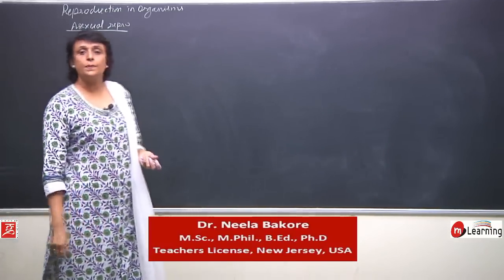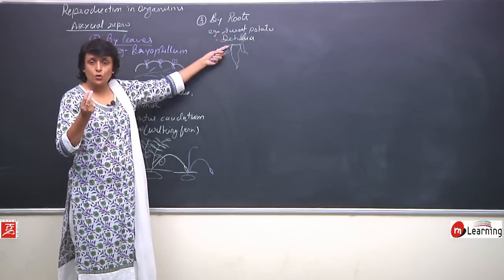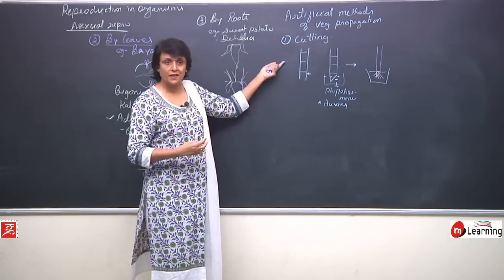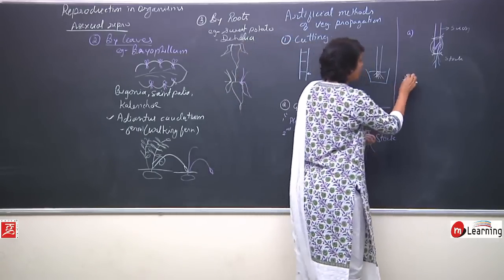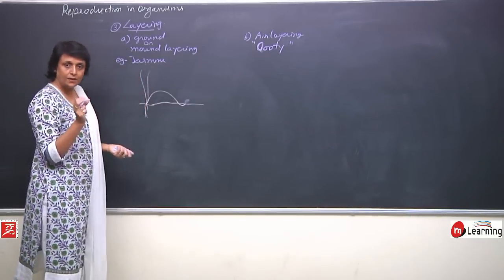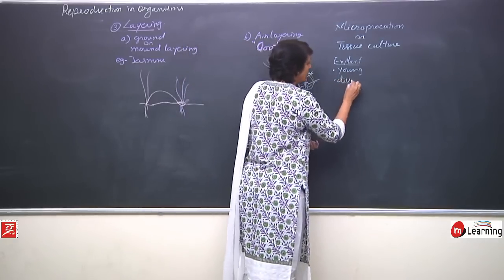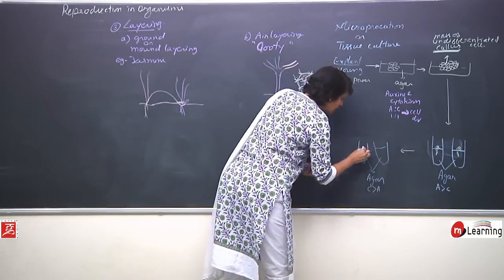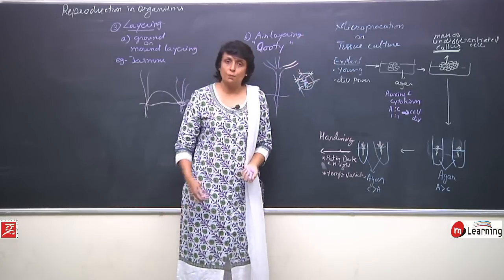REPRODUCTION IN ORGANISMS - 03 For Class 12th and NEET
Welcome to M Learning India, your trusted guide for Biology preparation for Class 12 and NEET!

This playlist covers the complete chapter Reproduction in Organisms, which introduces the fundamental concepts of asexual and sexual reproduction across different life forms — an important base for upcoming chapters and frequently asked in NEET.

📘 What You’ll Learn:
✔️ Lifespan and Life Cycle of Organisms
✔️ Asexual Reproduction – Binary Fission, Budding, Spore Formation
✔️ Vegetative Propagation in Plants
✔️ Sexual Reproduction – Events and Phases
✔️ Pre-fertilization, Fertilization, and Post-fertilization Events
✔️ Reproductive Structures in Plants and Animals
✔️ Reproductive Strategies – Oviparity, Viviparity
✔️ NCERT Diagrams and Concept Flowcharts
✔️ NEET PYQs, Diagrams, and Assertion-Reason MCQs

This series is essential for building conceptual clarity, grasping terminology, and scoring in NEET and CBSE boards.